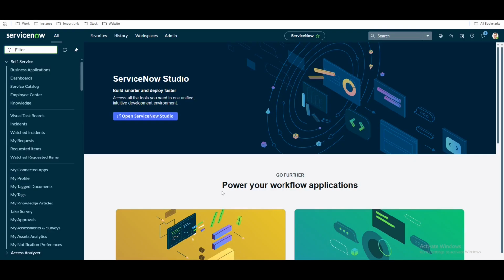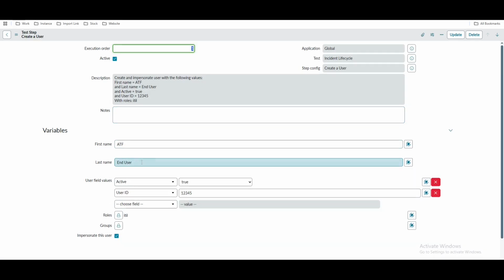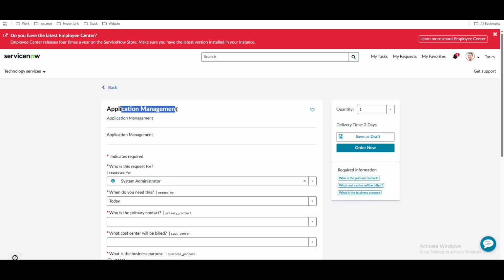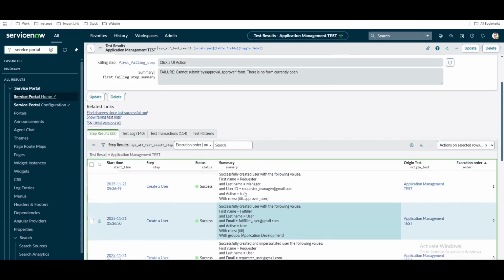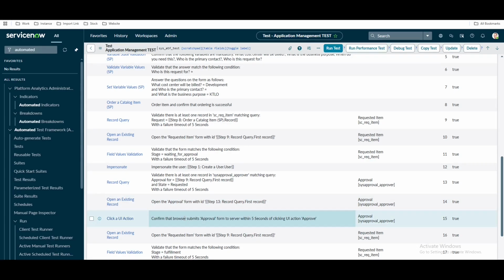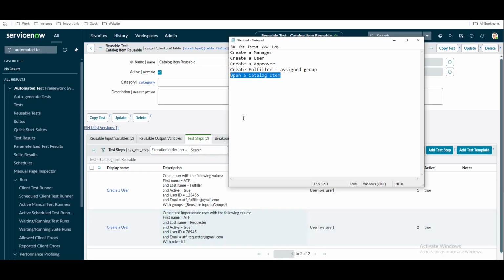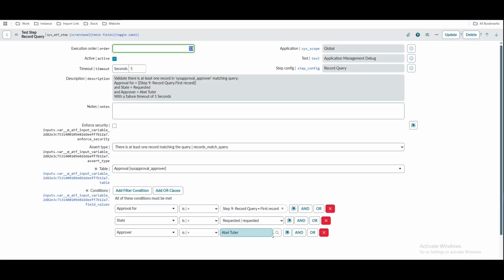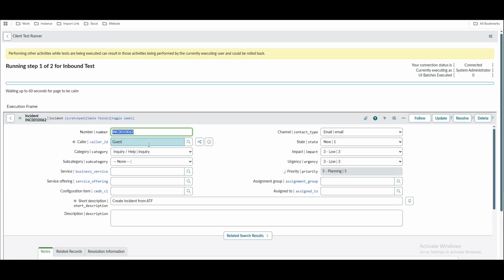Automated Test Framework ServiceNow | ServiceNow ATF in 2.5 Hours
ServiceNow ATF (Automated Test Framework) is a built-in tool for creating and running automated tests to verify customizations, configurations, and business logic within your ServiceNow instance, helping reduce manual effort, accelerate upgrades, improve app quality, and catch defects early by testing forms, workflows, APIs, and more. It works through test records, test suites, and steps, allowing scheduling, debugging with breakpoints, and even AI-assisted test creation with Now Assist, ensuring changes don't break existing functionality.